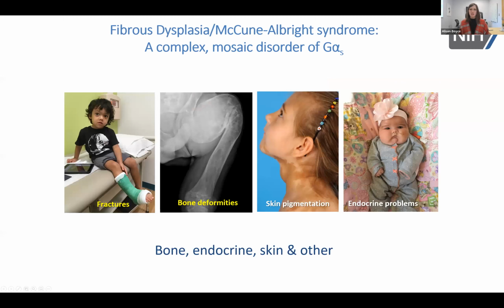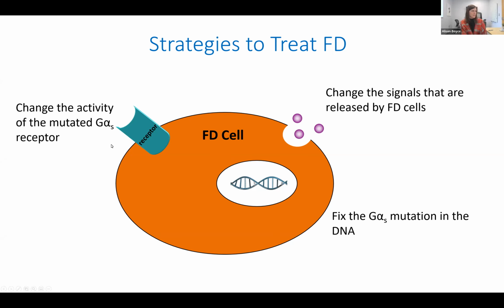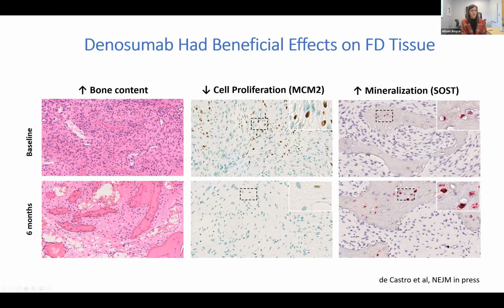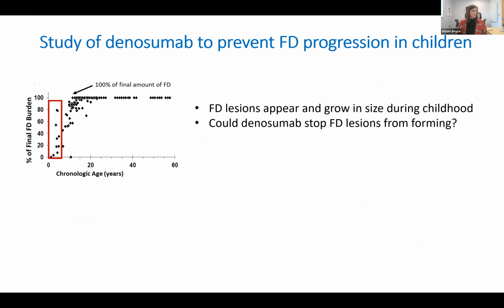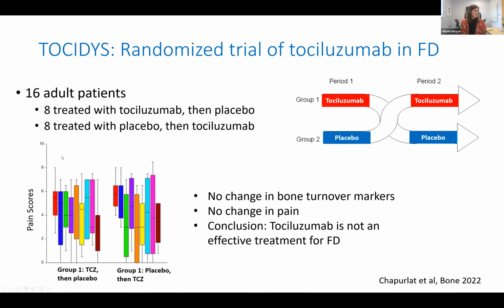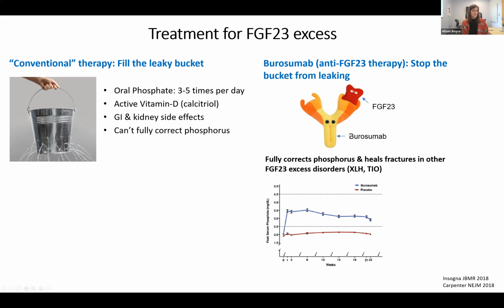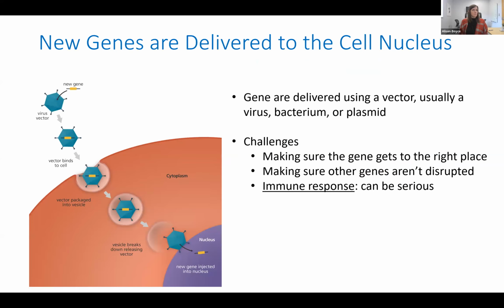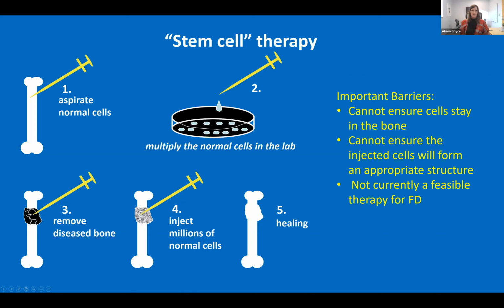FD/MAS and Research - January 2023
An update on where fibrous dysplasia, McCune-Albright syndrome (FD/MAS) research stands as of January 2023 with Dr. Alison Boyce of the NIH